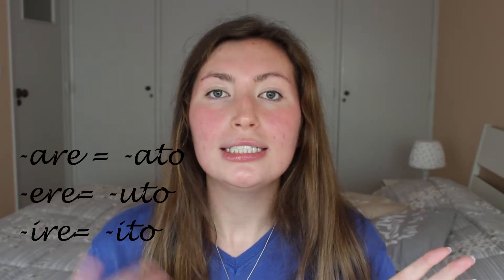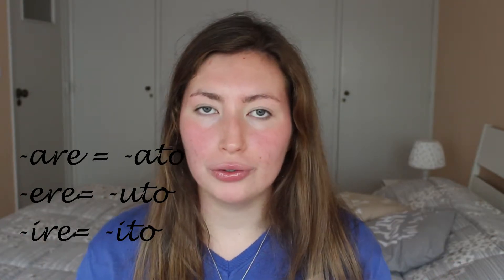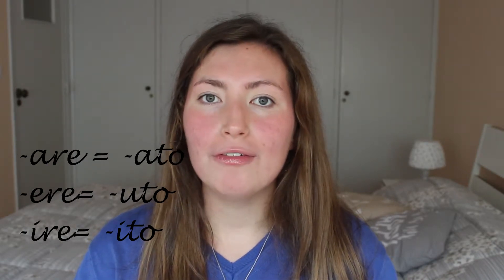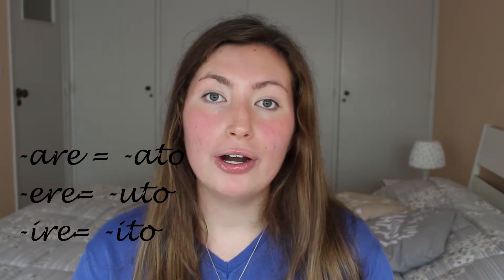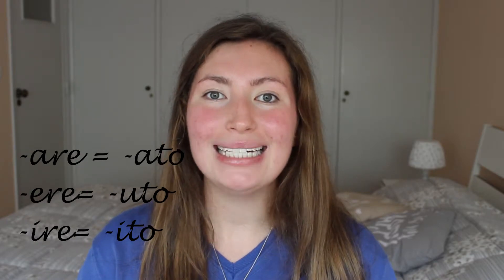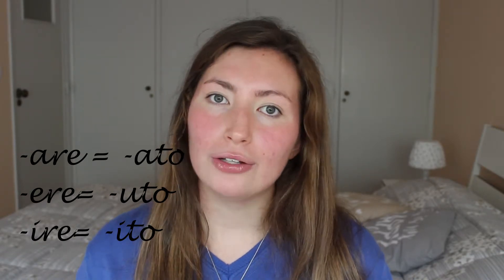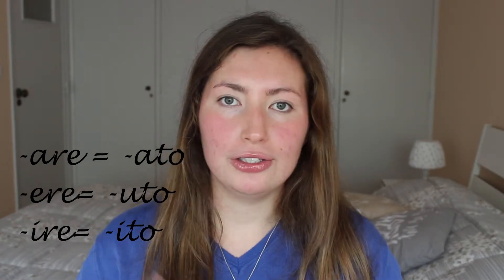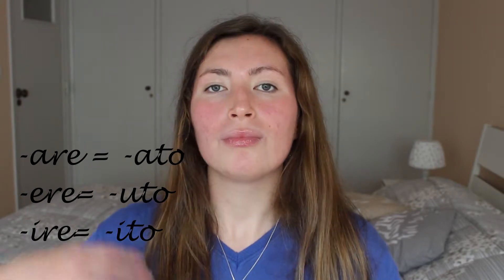How to make the past (PASSATO PROSSIMO) in Italian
Hello my beautiful language learners,

Today we are going to learn how to make the past, more precisely the passato prossimo. Don't be afraid of this tense and learn with me how to use the auxilary verbs and how to create the "participio passato" from the infinitive.

I hope it was helpful and I hope I am able to encourage you in your learning journey.

Love,

Angi